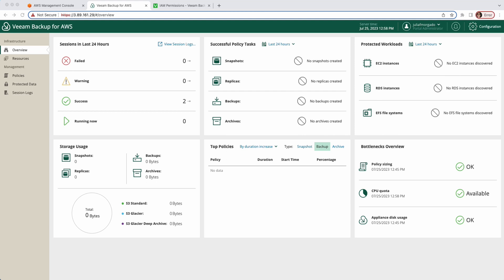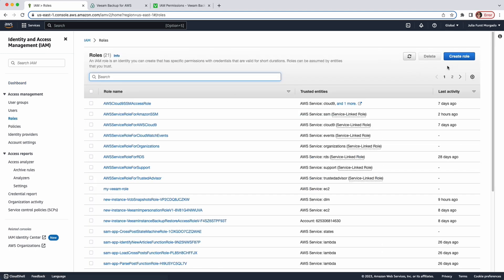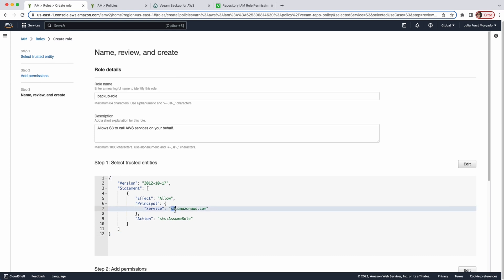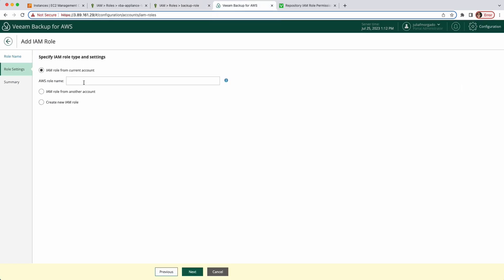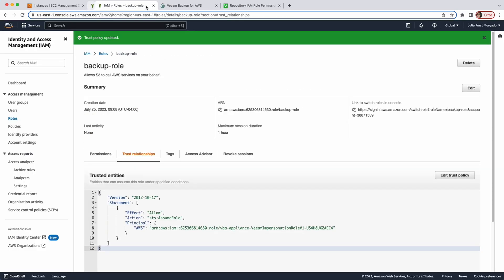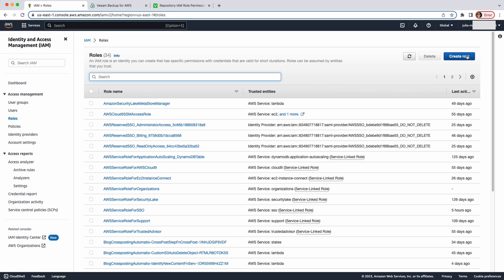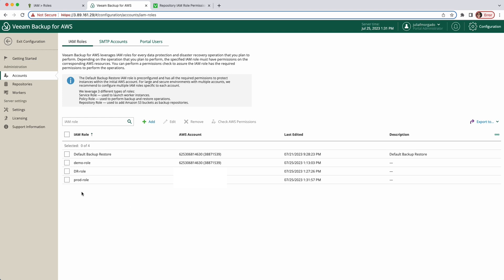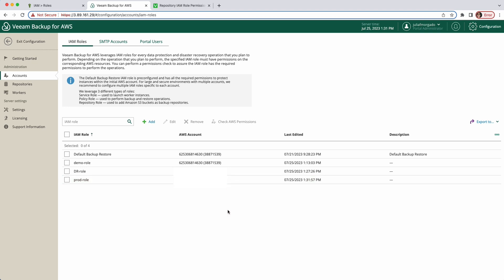How to Add AWS IAM Roles in Veeam Backup for AWS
If you use Veeam Backup for AWS to protect your important workloads, securing access with properly configured AWS IAM roles is crucial!

In this video, I'll walk you through three methods to add IAM roles to your Veeam deployment for secure and compliant backups.

▫️Learn how to create an IAM role directly in your AWS account for backups within the same region. ▫️Then see how to generate a cross-account role to back up resources in other AWS organizations. ▫️And finally generate an IAM role through Veeam Backup for AWS for increased security and control.

Whether you need backups for dev/test, production, or disaster recovery, the right IAM roles are key. 🔑

By spending a few minutes with this video, you can safeguard your Veeam deployment and prevent unwanted access to backup repositories or worker instances. Don't risk your data - watch the video now and ensure your backups are fully secured from start to finish.